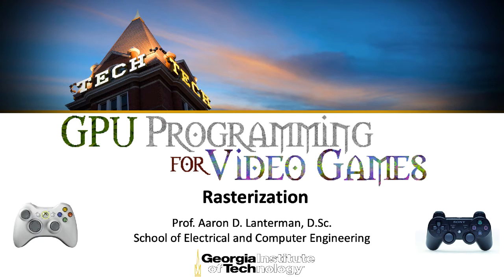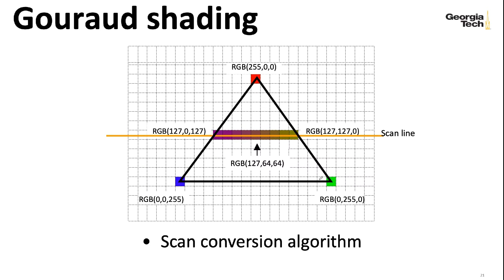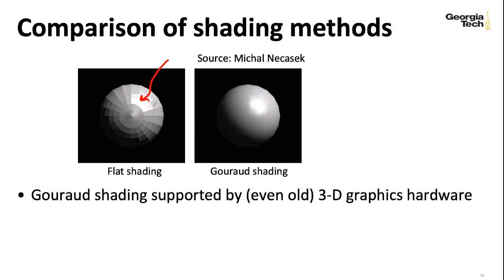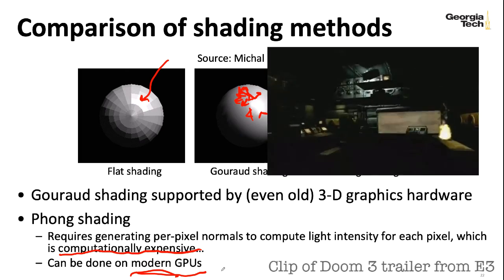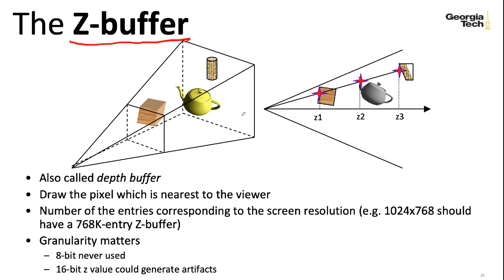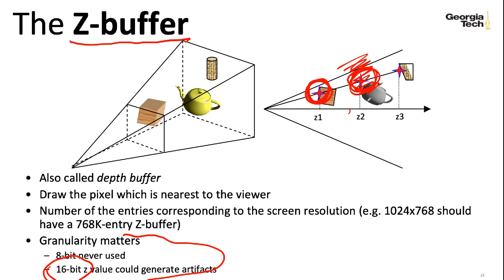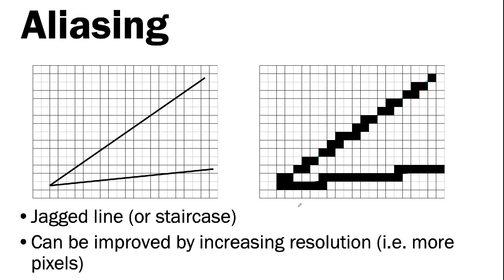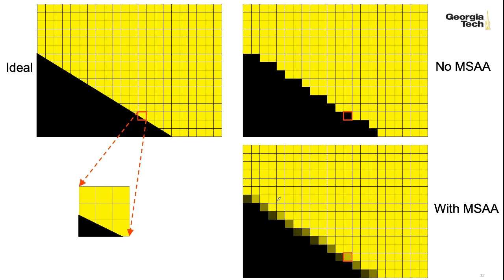GPU Lecture 8: Rasterization (GPU Programming for Video Games, 2020-2023, Georgia Tech)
The first version of the set of slides used here was prepared many years ago by Prof. Hsien-Hsin Sean Lee.

This is the eight lecture of the Summer 2020 offering of GPU Programming for Video Games at Georgia Tech. Tech ran all courses in a "distance learning" format this semester because of the Coronavirus. Since I was going to be recording these lectures anyway, I figured I'd stick them on youtube in case other folks find them useful. I also reused this lecture in later semesters.

0:00 -- Introduction
0:33 -- Per-vertex lighting
1:15 -- Per-pixel lighting
3:26 -- Z-buffers
5:38 -- Antialiasing